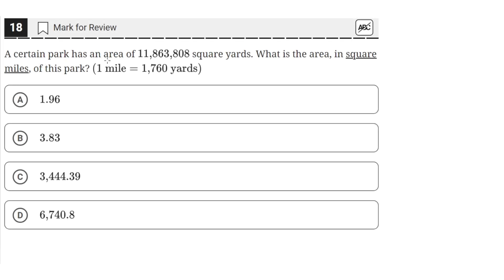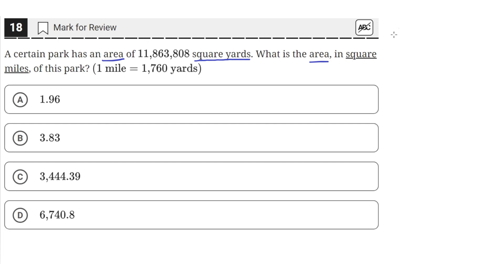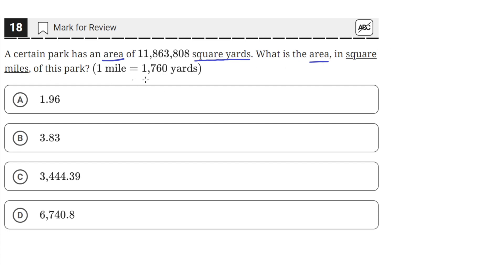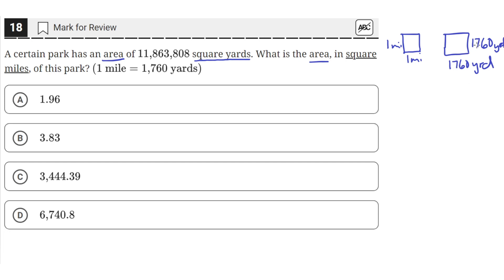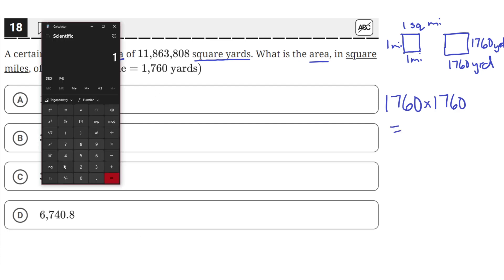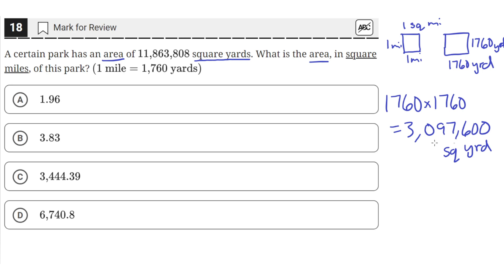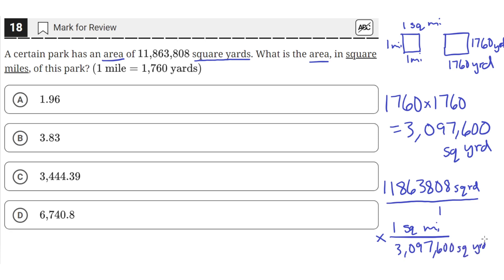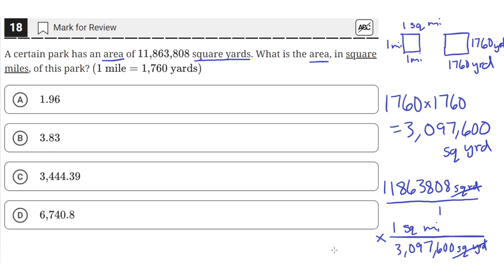Digital SAT Practice Test 2 - Math Module 2 - Question 18